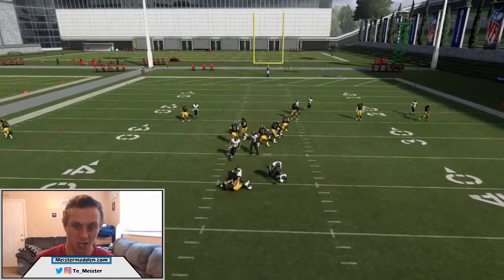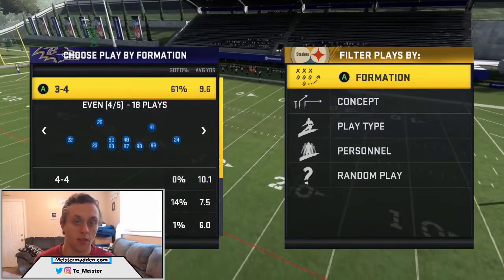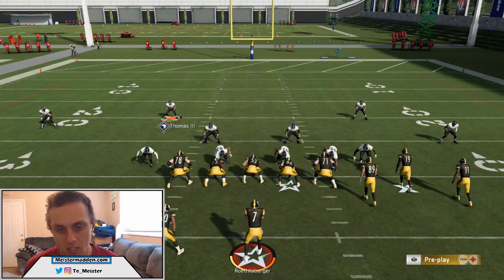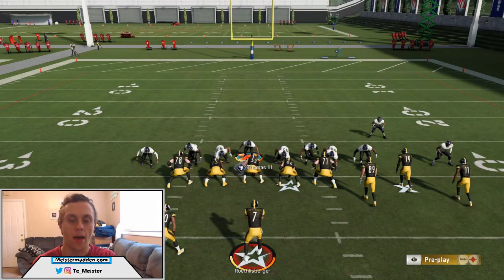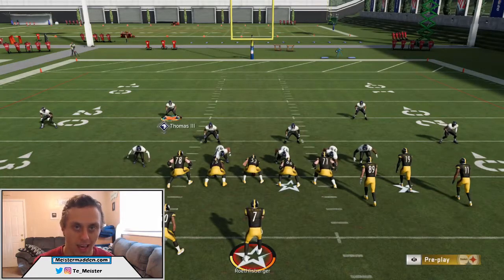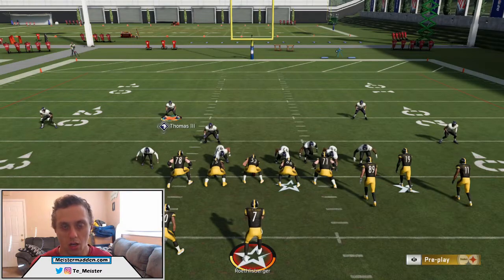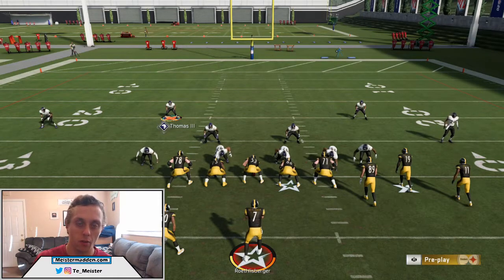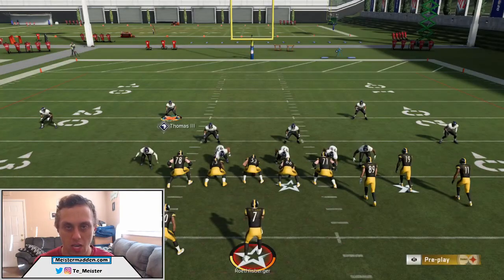This Blitz Is SIMPLE And EFFECTIVE | Madden 20 3-4 Blitz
We go over a simple blitz that gets pressure and also gets great sheds as well!